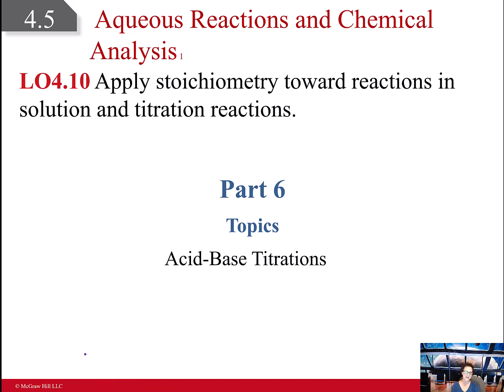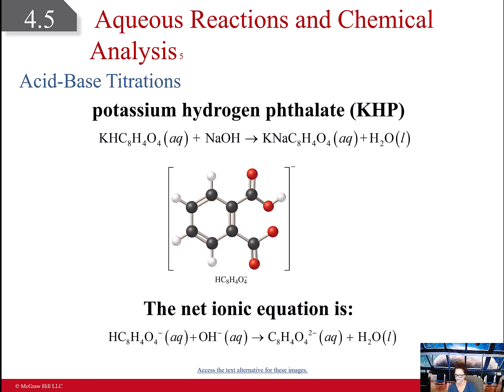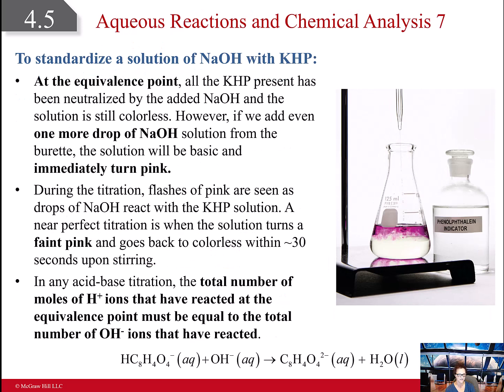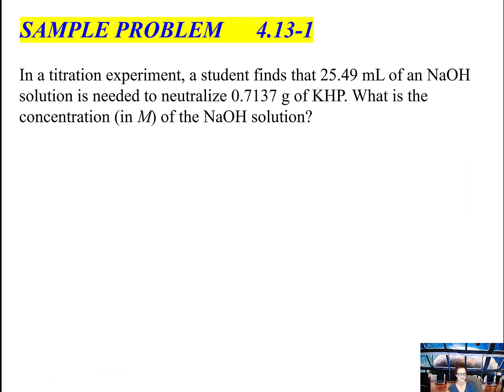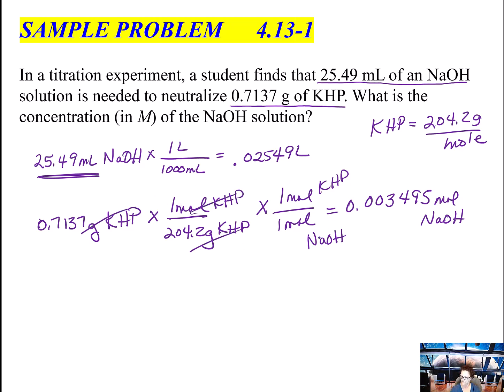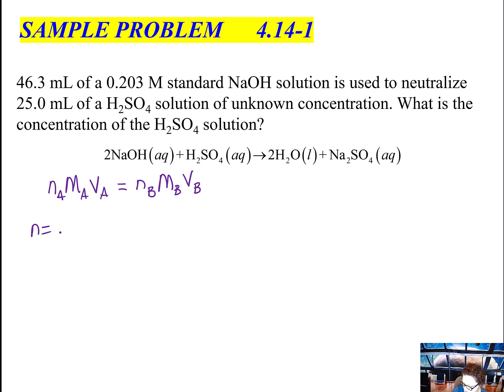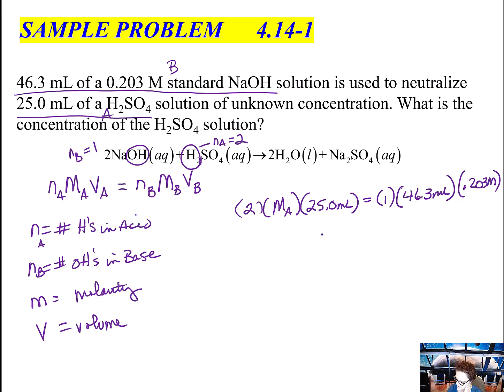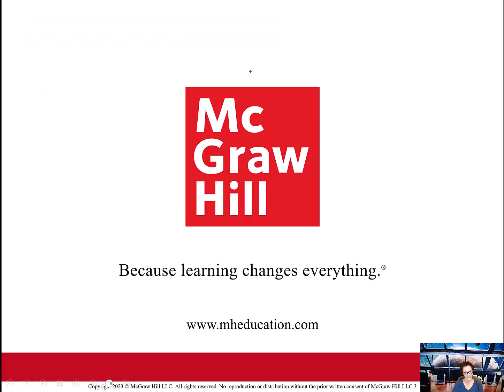2023F CHM 111 Ch 4 Pt 6 (4.5)